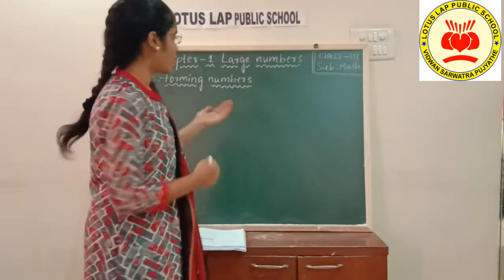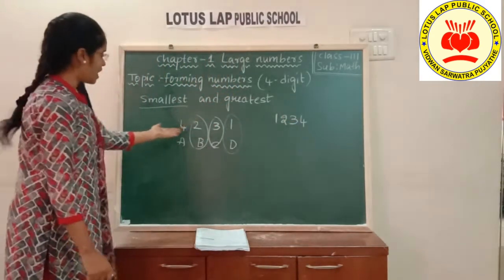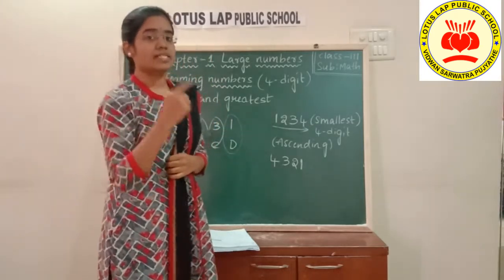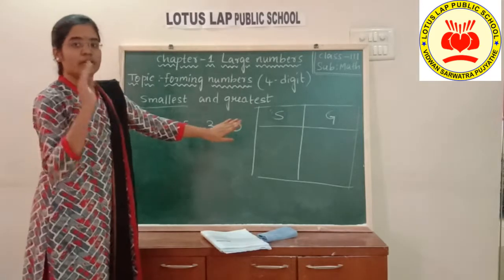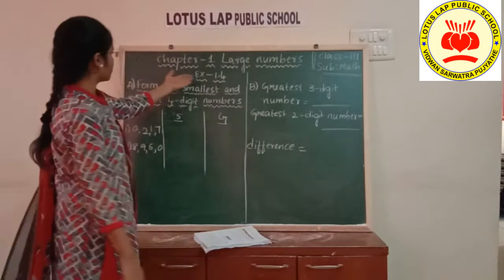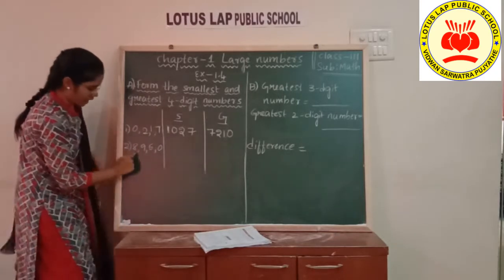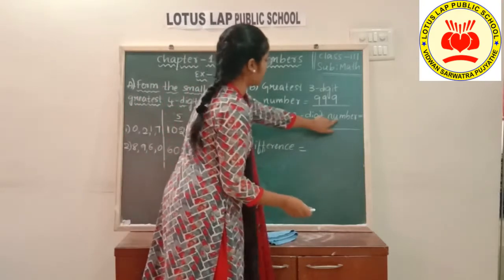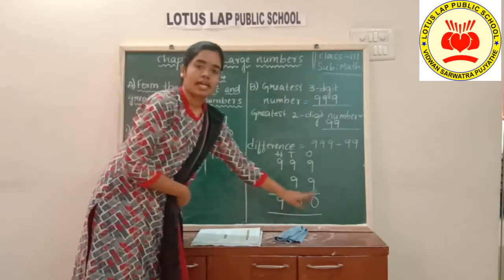Class III Math Chapter 1 Video 8 Forming Numbers